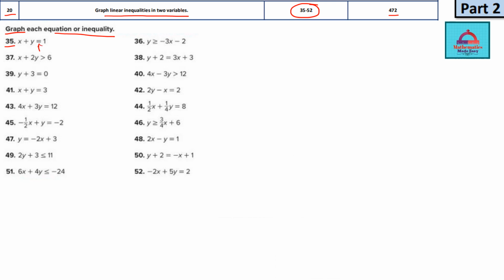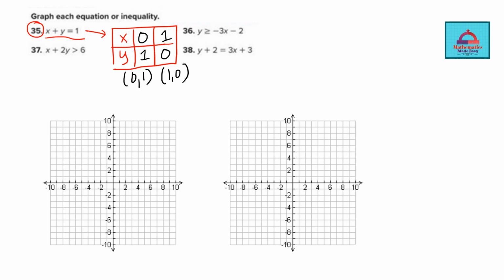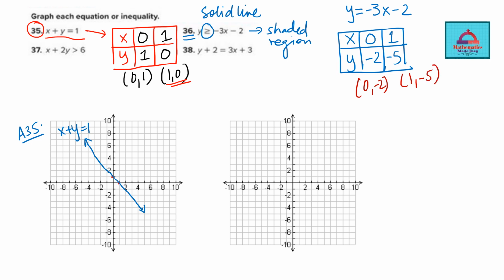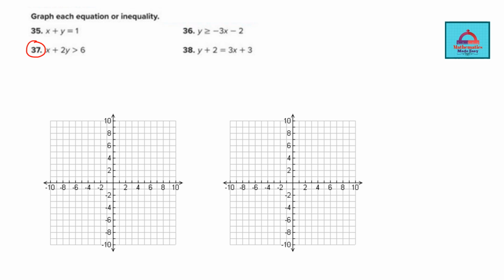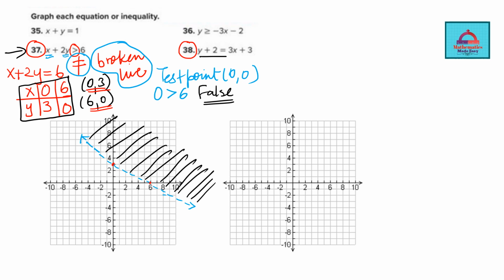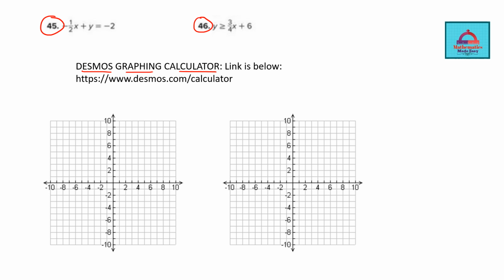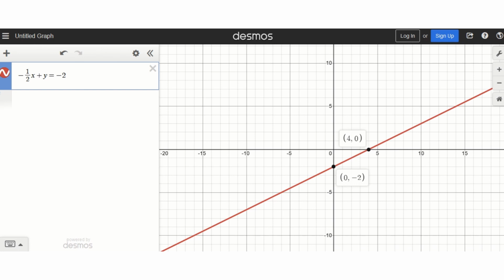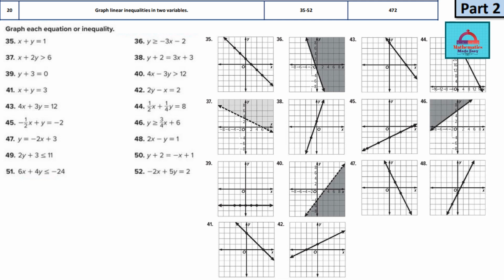Grade 9E-Math-EOT-Term-3-Part-2-LO-20-Q35-52-Graph linear inequalities in two variables.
This video shows how to solve for Grade 9E-Math-EOT-Term-3-Part-2-LO-20-Q35-52-Graph linear inequalities in two variables.